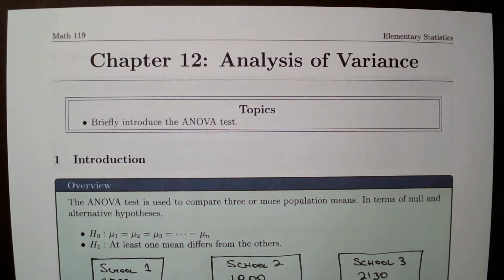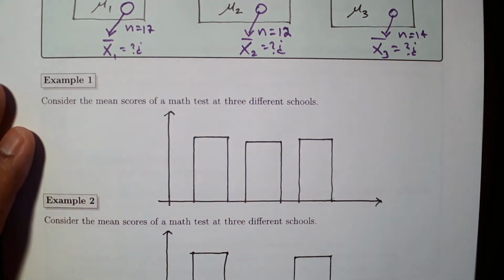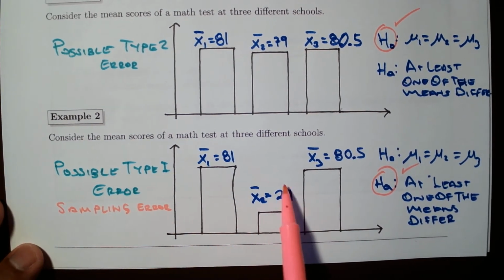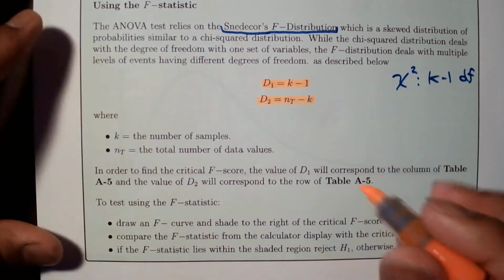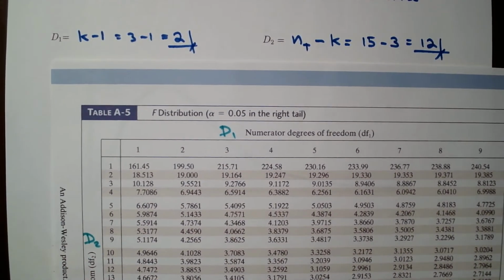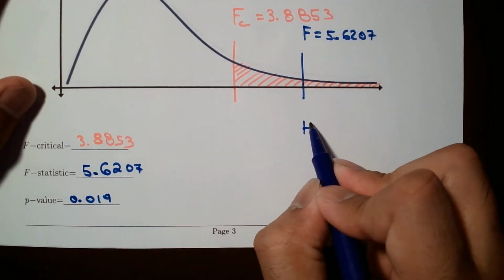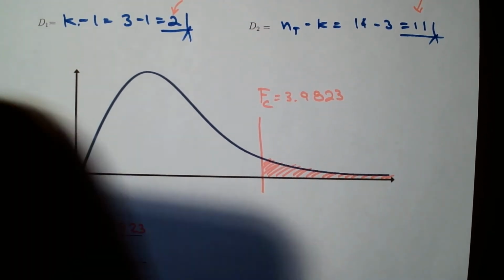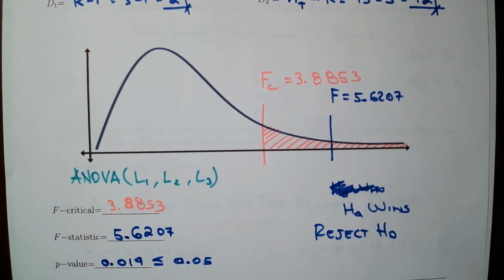Math 119 Chapter 12: Analysis of Variance (ANOVA)